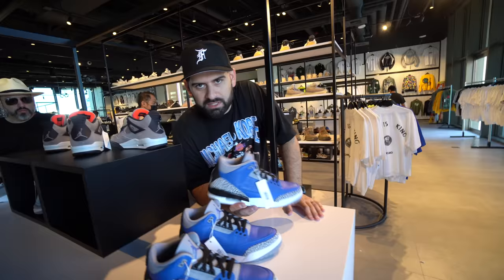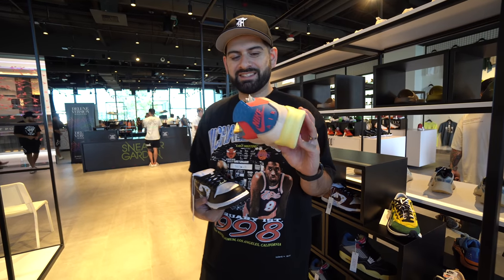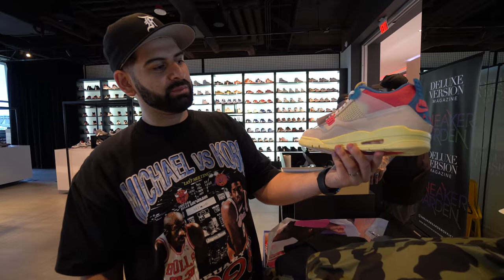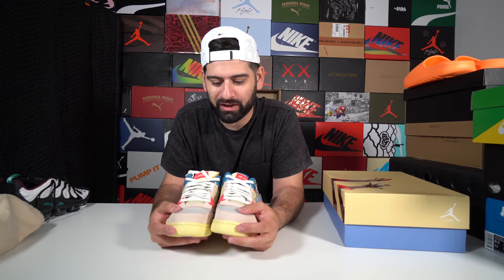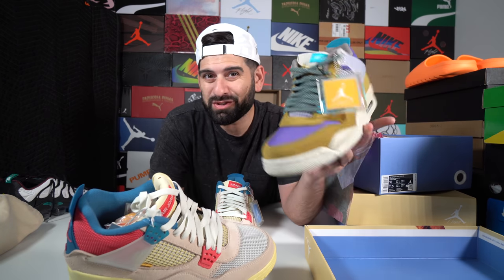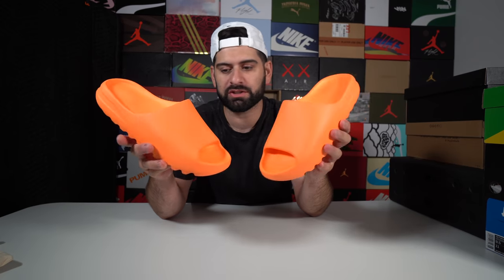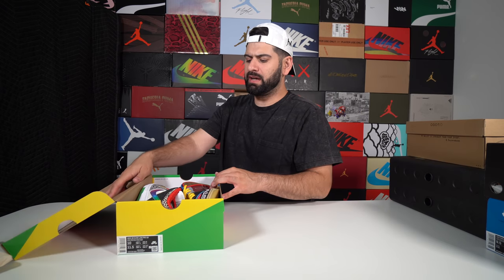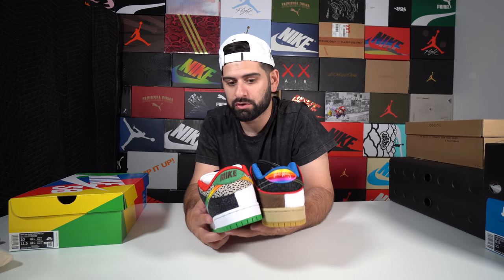SHOPPING FOR SNEAKERS IN LAS VEGAS!! 😳 WHAT DID I BUY??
Today we wrap up our trip to Vegas with some shopping For Sneakers and also unbox 10 new sneaker pick ups!